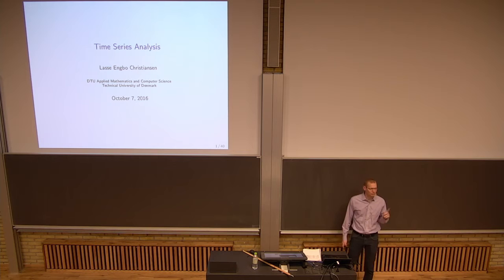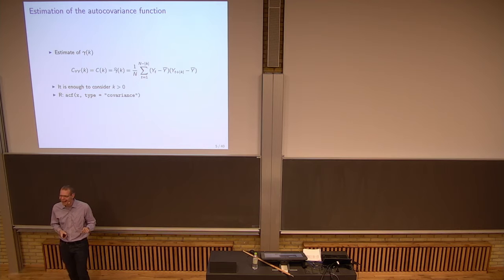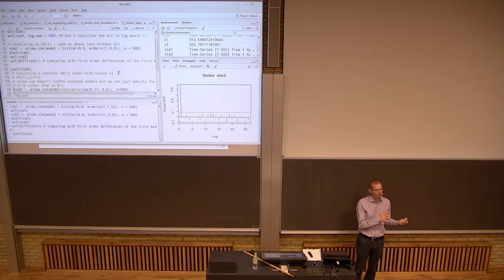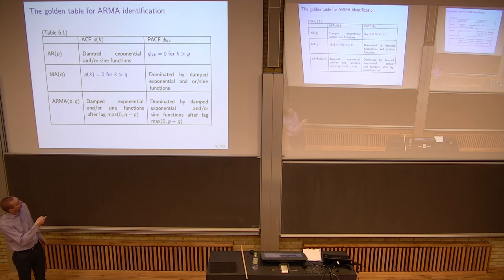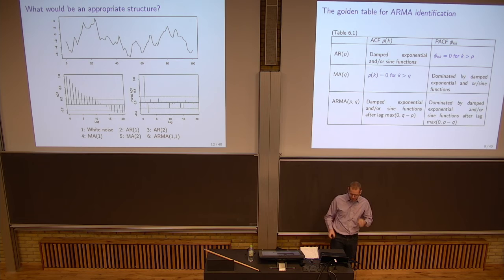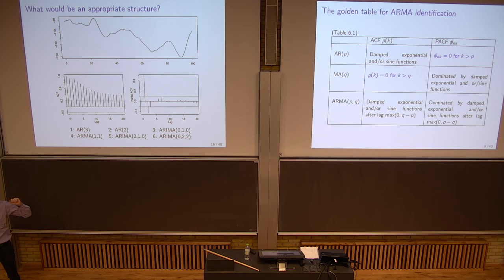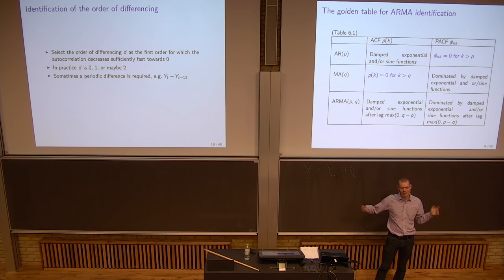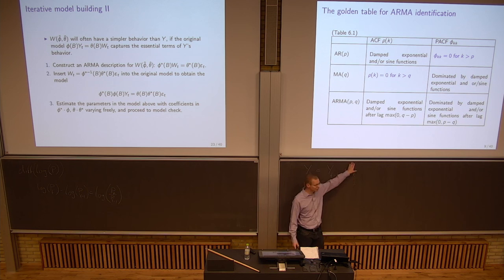02417 Fall 2016 - Lecture 6 part A